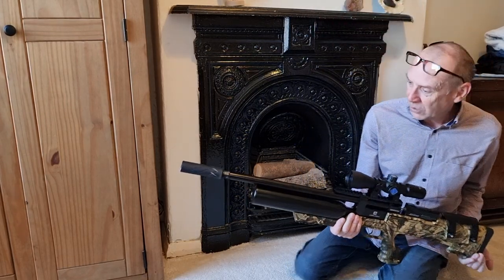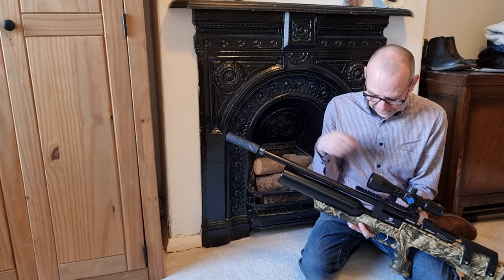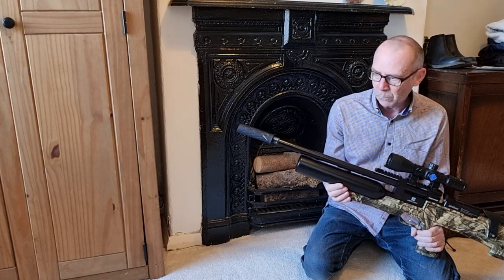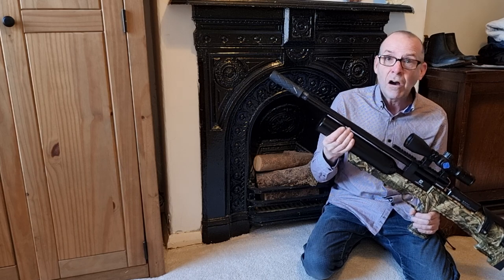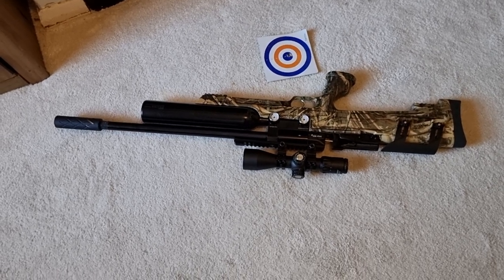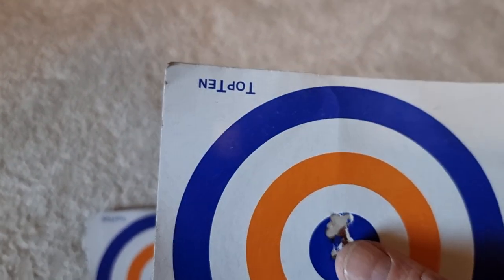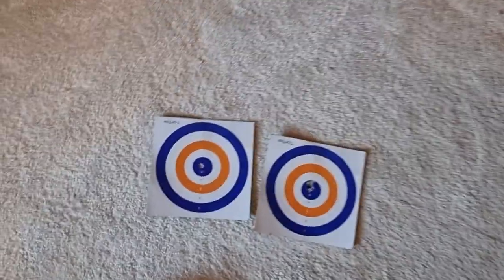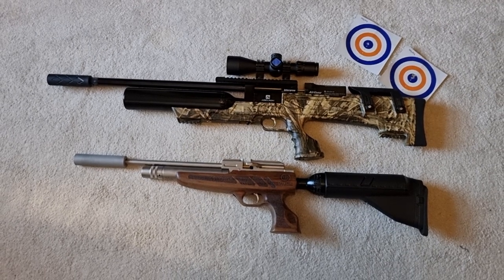ASELKON MX8 ACCURACY PROBLEM FIXED .